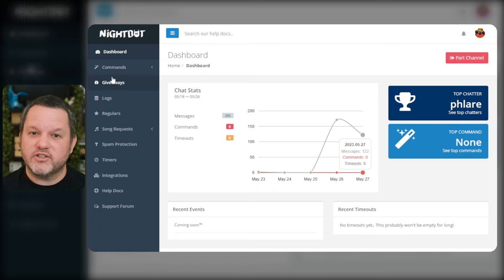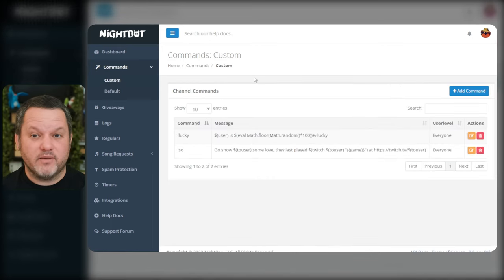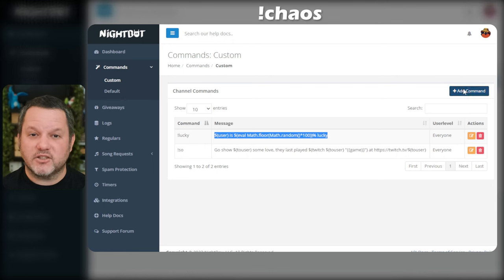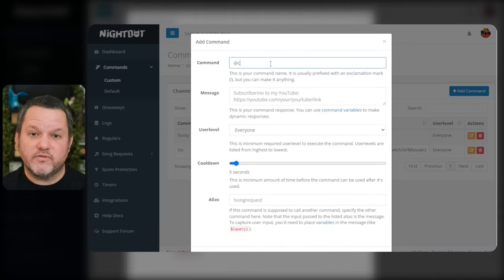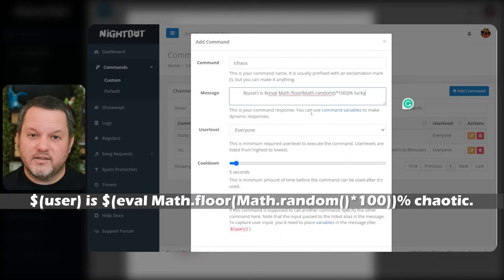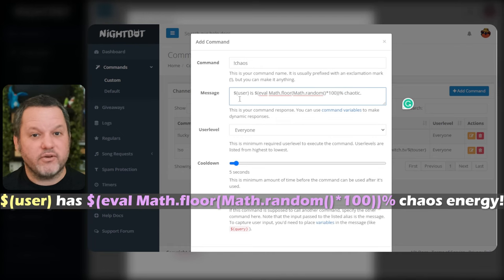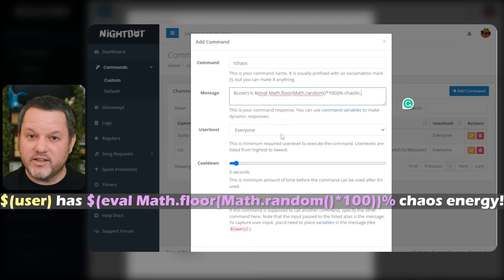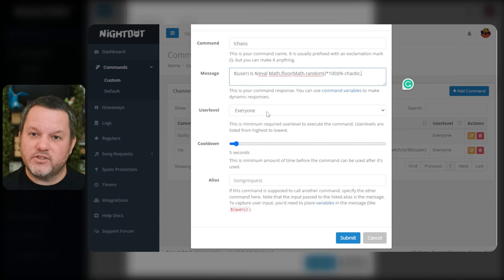Easy % Chat Commands with Nightbot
Let’s talk about those percent-based commands that people have all the time on their twitch channels.

In other people’s chats, I've had these commands tell me how sweet I am, how wicked, how smelly, how lucky, etc.

The idea is that users type the command and then nightbot generates a random number and uses that as part of the output.

It’s very simple and very fun, and is a great little engagement tool to give people something to do in chat during lulls in conversation, and when one user uses this command, it often results in a whole bunch of users trying it out too, which is always fun.

For your copy/pasta needs, here's the message for the given example:
$(user) is $(eval Math.floor(Math.random()*100))% chaotic.

Affordable Streaming Gear for Beginners*
🎥 Elgato FaceCam
🎤 HyperX Solocast
🎤 Cheap Boom Arm
🎤 Pop Filter for Mic
🚨 Programmable RGB Floodlights